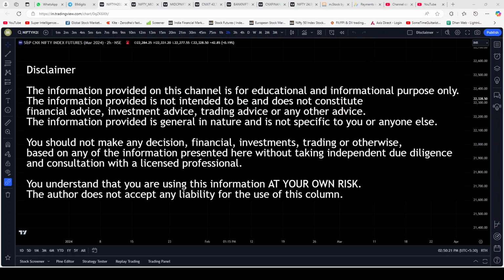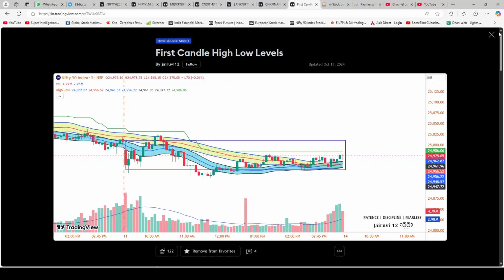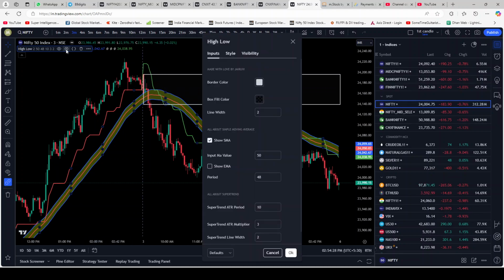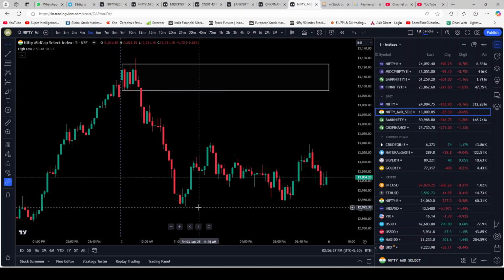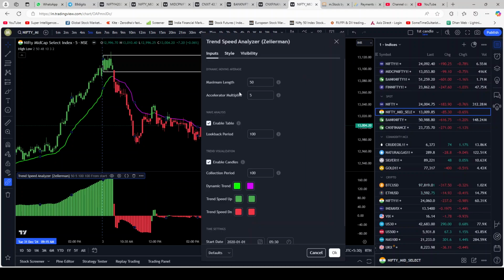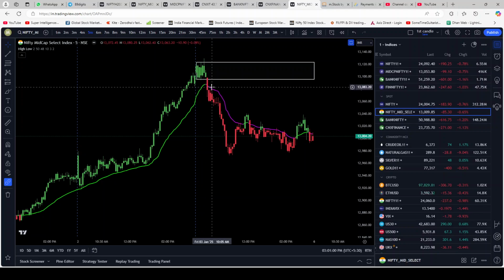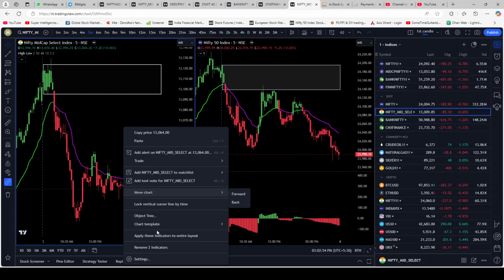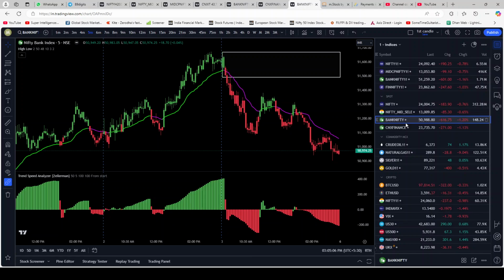Only 2 Indicators - Designed to Win